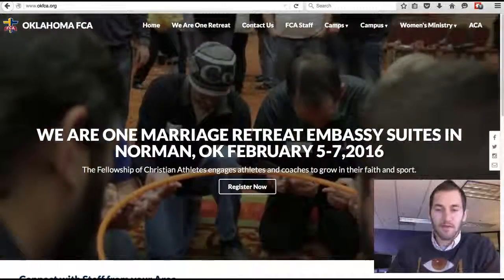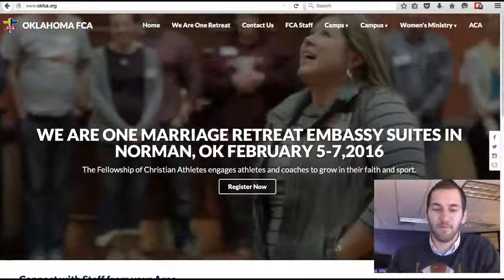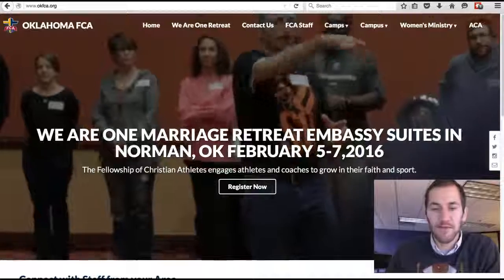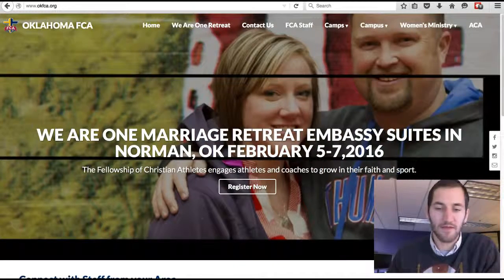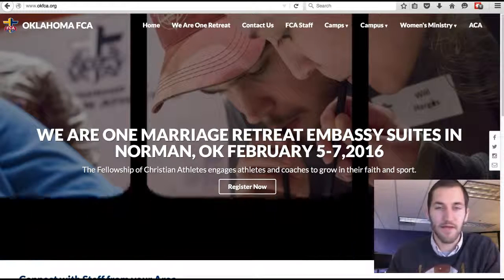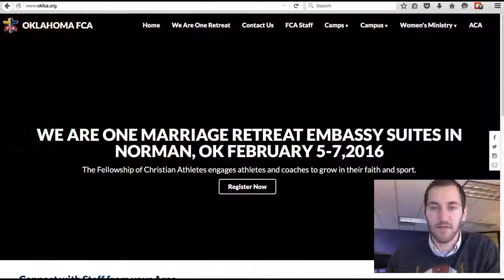Joshua v2 Template Release